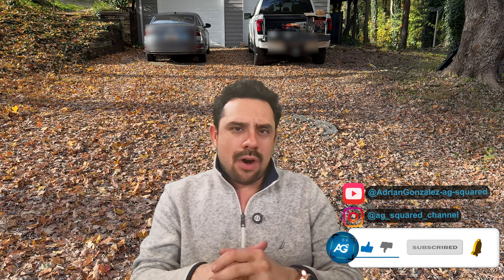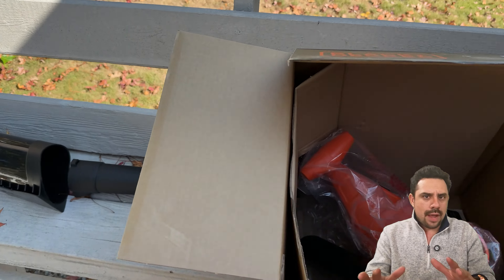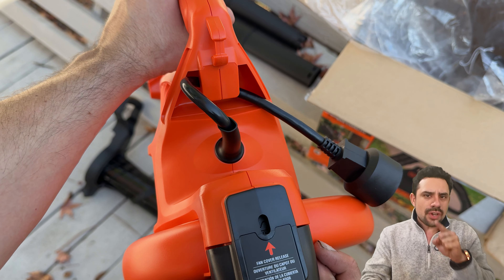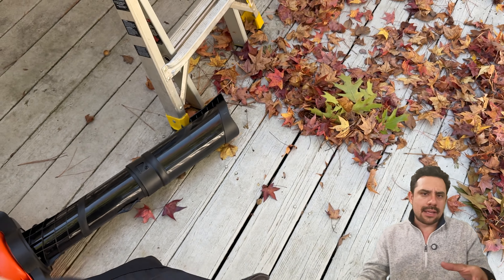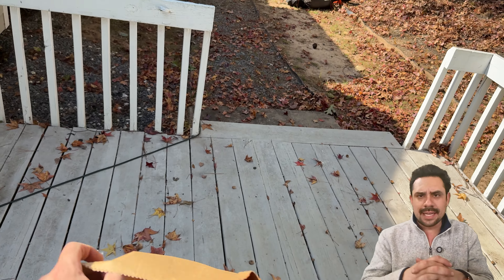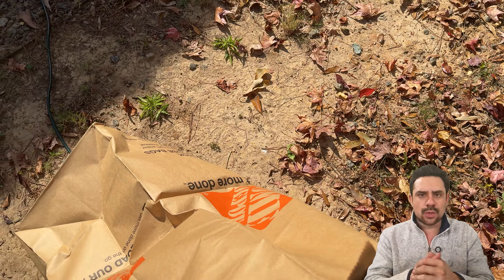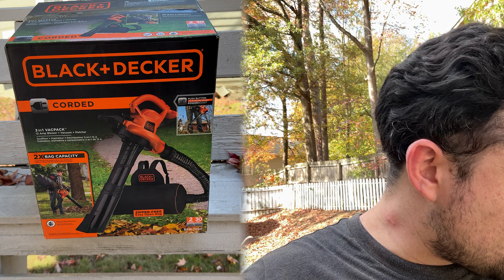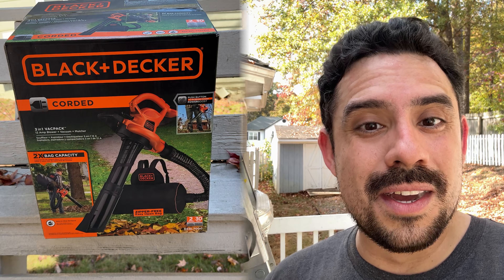Fall Cleaning: Leaf Vacuum Unboxing and Review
🍂 Happy Fall, everyone! 🍂 It's that beautiful time of the year with cooling temperatures, stunning colors, and, of course, all those falling leaves. If you're tired of the endless pile of leaves in your driveway, I've got just the solution for you! In today's video, I'll be unboxing, assembling, and reviewing the Black+Decker 2-in-1 Corded Leaf Vacuum and Blower. This handy tool makes maintaining your yard a breeze (literally!) during the fall season.

🔧 In this video, we'll cover:
• Unboxing: See what's inside the box and get a first look at the components.
• Assembly: Step-by-step guide to putting it all together.
• Demo: Watch the vacuum and blower in action.
• Review: My honest thoughts and experiences using this tool to keep my properties looking great.

🎥 Watch till the end for tips on how to make your leaf cleanup faster and more efficient. Plus, I'll show you a neat trick for powering the device using a Ford F150 Lightning!

Product Links
- Black and Decker Leaf Blower and Vacuum
- Leaf Bags
- Extension Cord

Chapters
0:00 Intro
0:31 What comes in the box?
1:11 How to assemble as a vacuum?
3:12 Demo of the product
4:16 Product Review